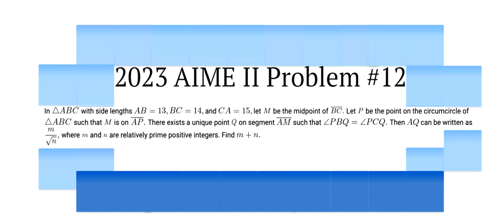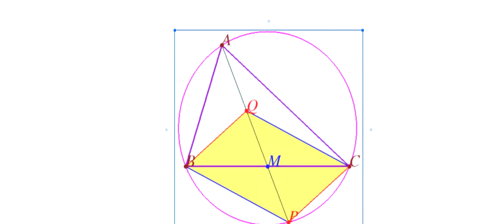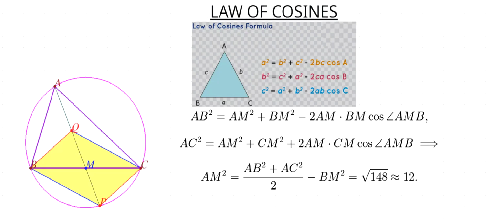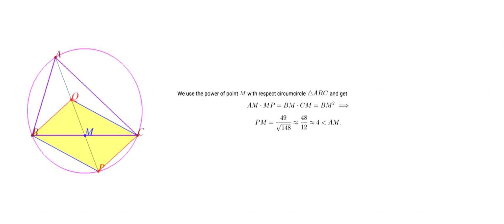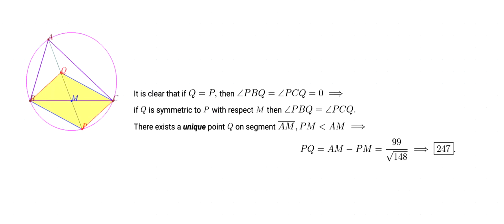2023 AIME II Problem # 12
Hello and welcome! Today we are going to do the 2023 AIME II Problem # 12. Hope you enjoy!